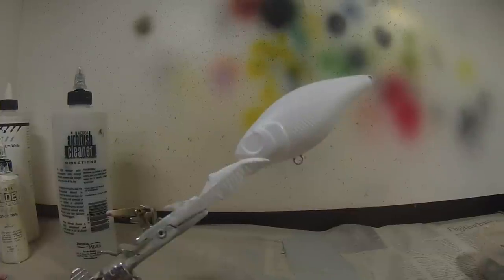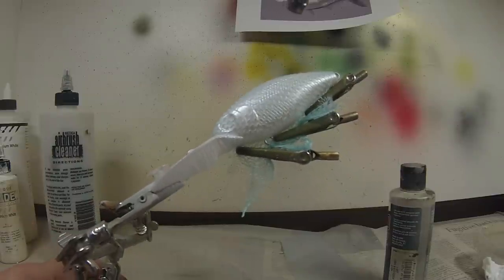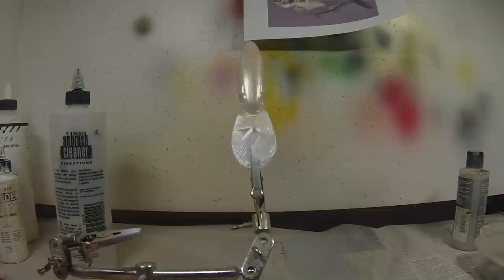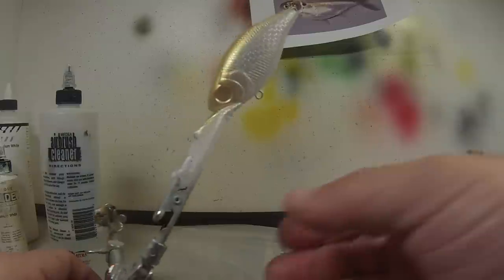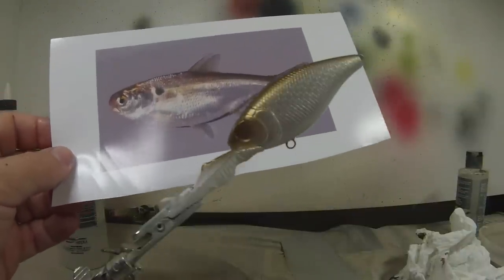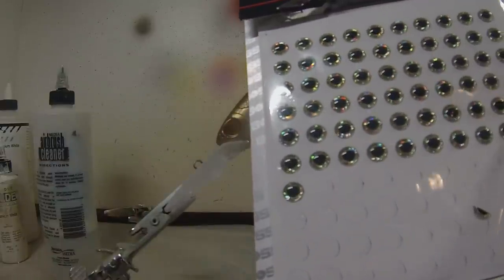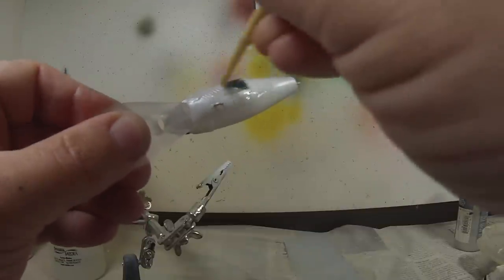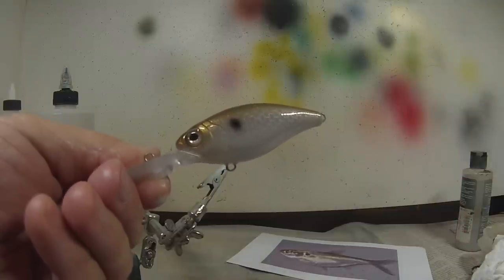Custom Painting a Shad Pattern Crankbait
Here is a Tutorial showing how to make a realistic looking Shad for Bass fishing.